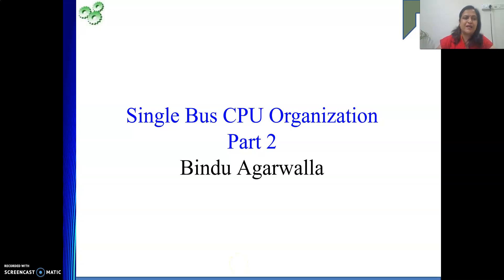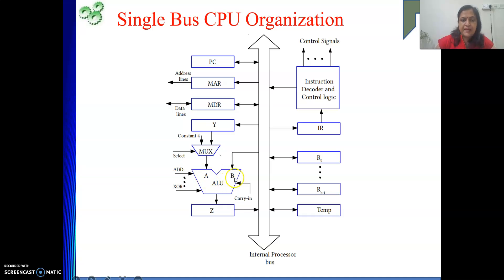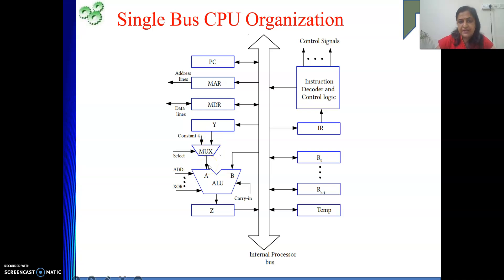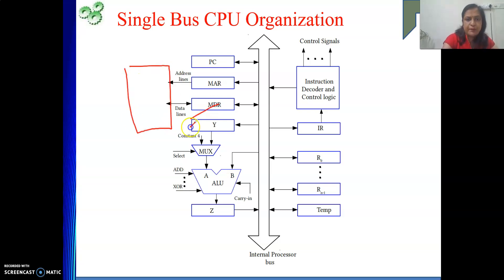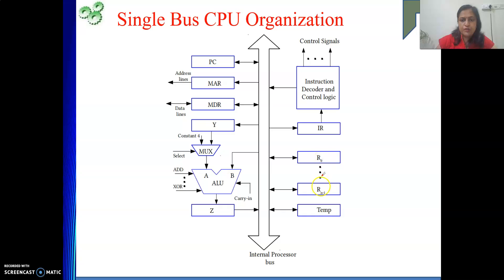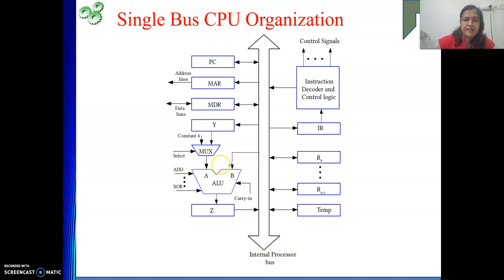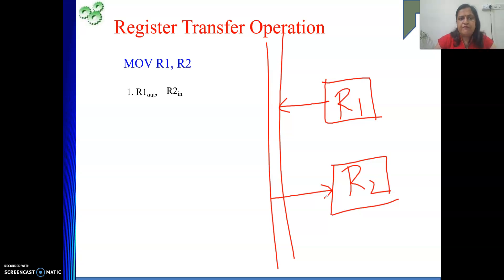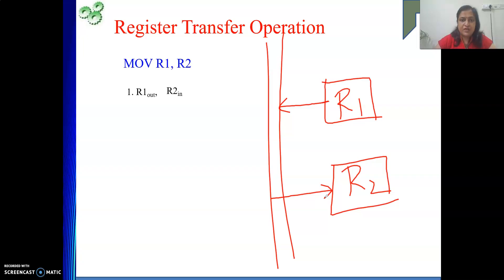Single Bus CPU Organization : Part 2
This video continues the explanation of Single Bus CPU organization.